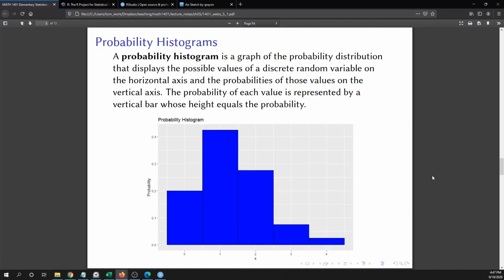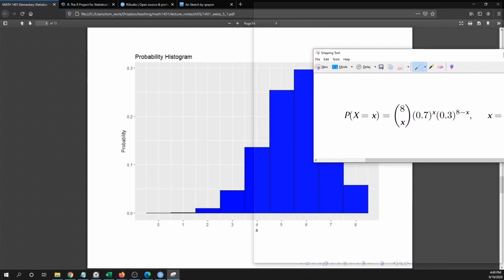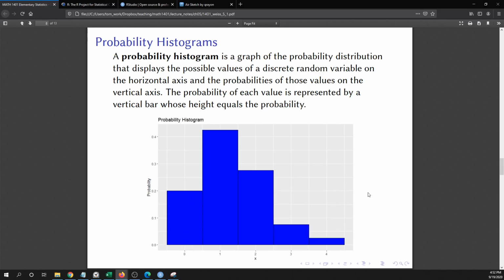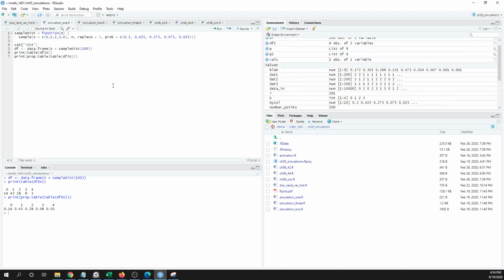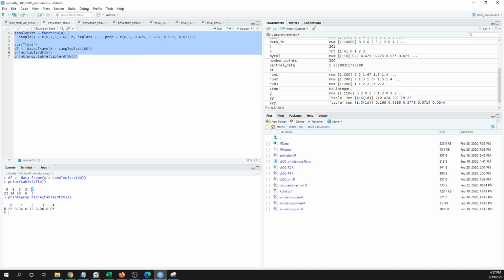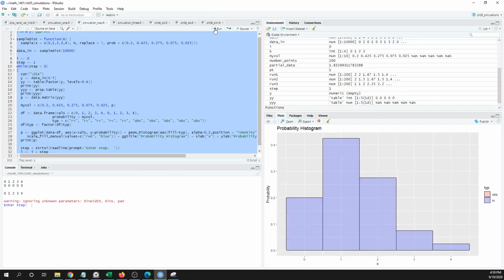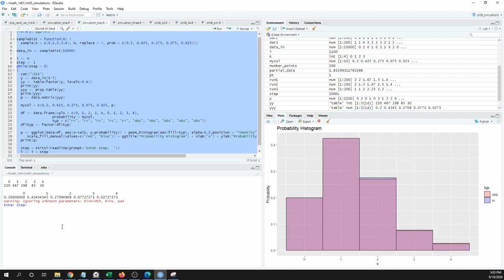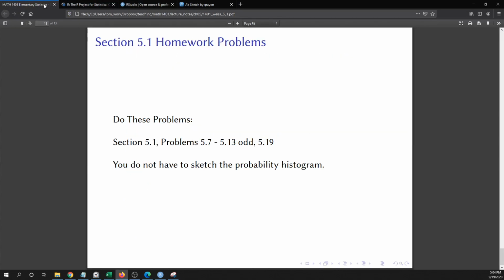Probability Histograms and Simulations